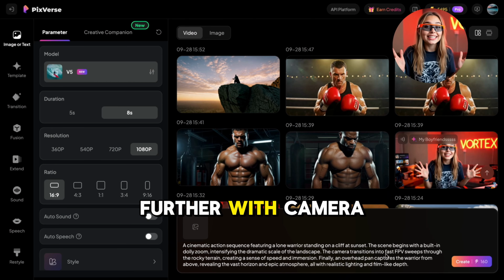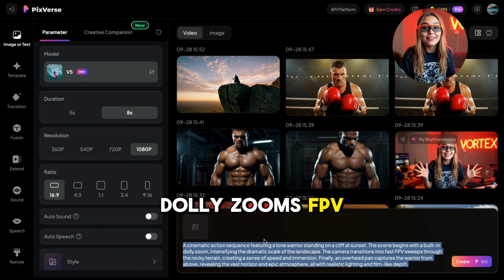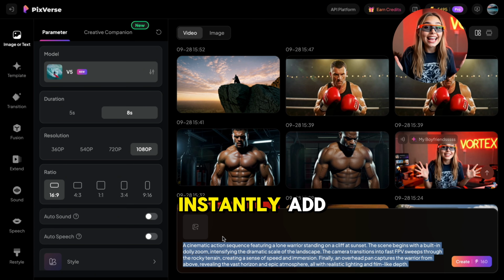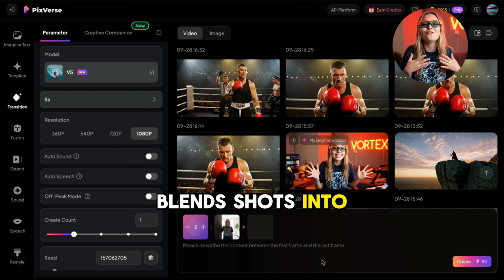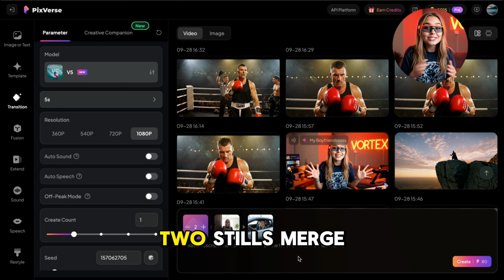PixVerse V5 Just Took Over AI Video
Welcome to the Vortex channel! In today's video, we're exploring the groundbreaking tool behind some of the most viral cinematic clips taking the internet by storm: PixVerse V5. This AI-powered platform is revolutionizing the way creators approach filmmaking, enabling them to transform simple prompts into polished cinematic sequences in seconds. Whether you're interested in producing Hollywood-level shorts or crafting stunning visuals for social media, PixVerse V5 is your go-to tool. Join us as we delve into a comprehensive case study showcasing how text-to-video, image-to-video transformations, Fusion storytelling, viral template effects, and innovative camera tools come together to create seamless, captivating content.

- main focus on AI tools, meme Coins, AI Tools, Play2Earn, Tap2Earn and Crypto presales!